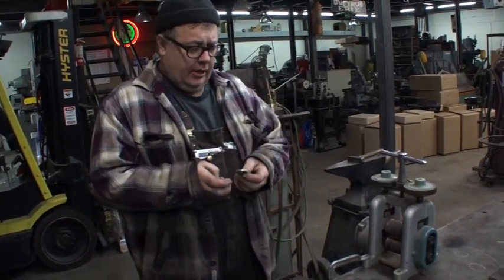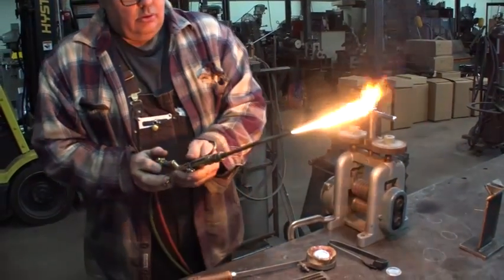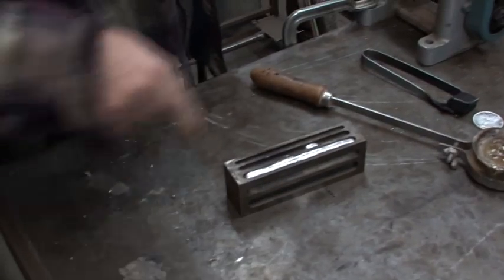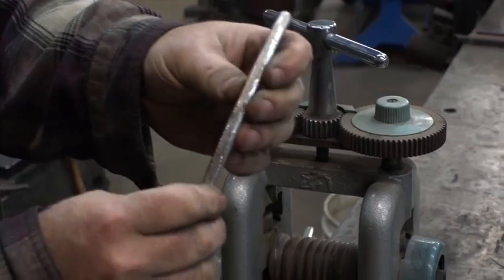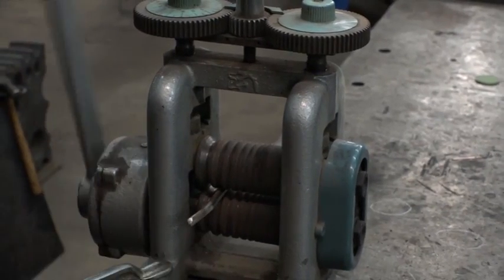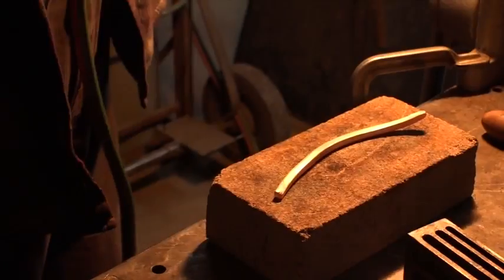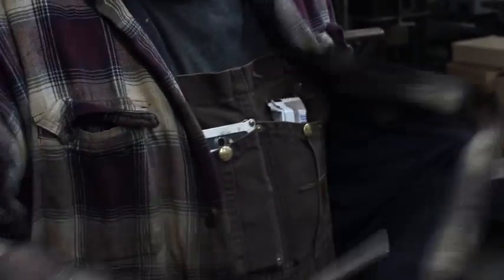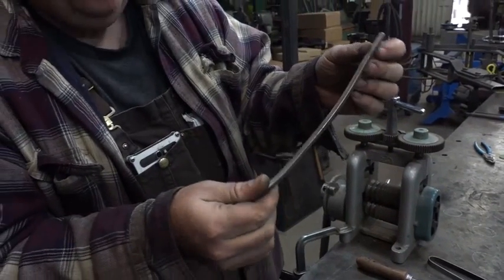How To Roll Your Own Wire Using a Rolling Mill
In this video, Kevin will be showing you how to make and roll your own wire using a rolling mill. He will take fine silver coins and melt them with a torch. Then he will pour it into an ingot mold and begin rolling the piece through a rolling mill.